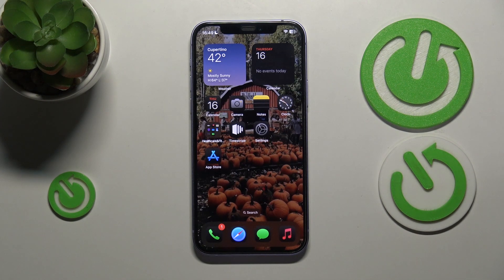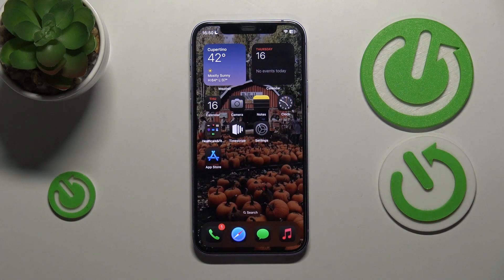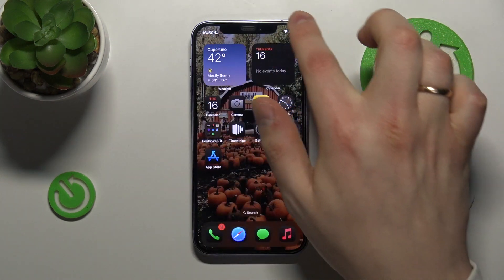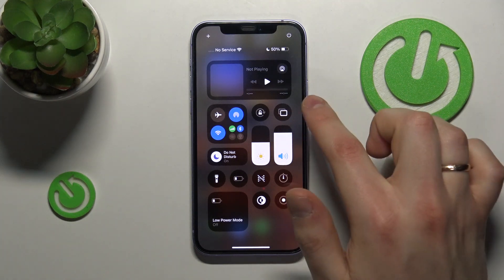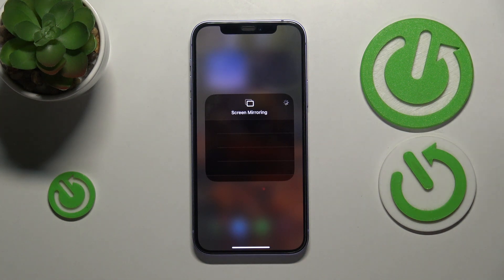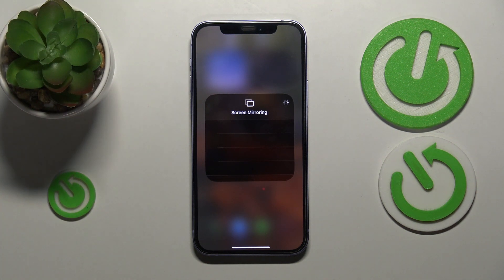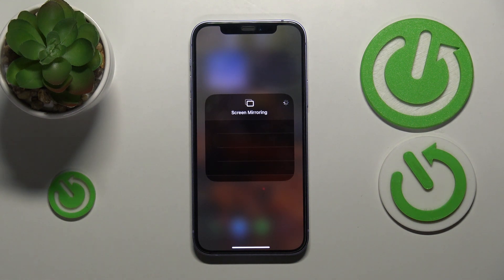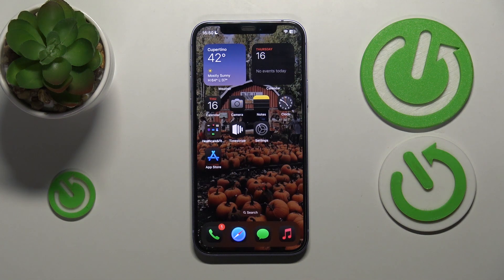iPhone 16E 2025 - How to Mirror iPhone to TV? | Screen Mirroring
Welcome! Mirroring your iPhone 16E 2025 to a TV lets you enjoy content on a bigger screen. This guide will show you how to set up screen mirroring easily. Share your screen with these steps!

How to mirror iPhone 16E 2025 to TV?
How to screen mirror on iPhone 16E 2025?
Can you mirror iPhone 16E 2025 to TV?